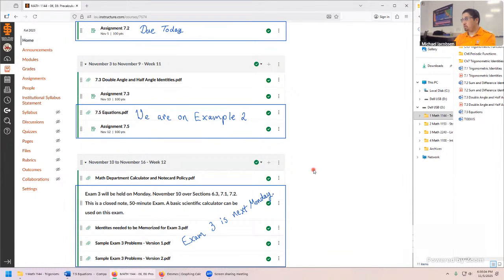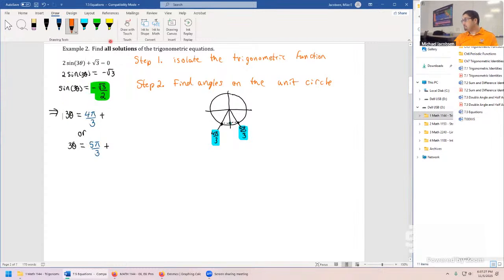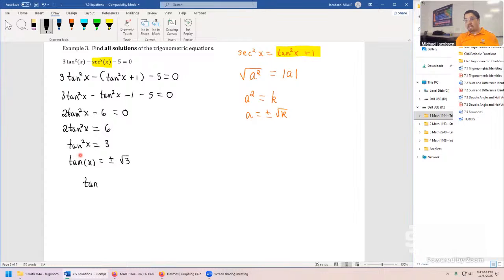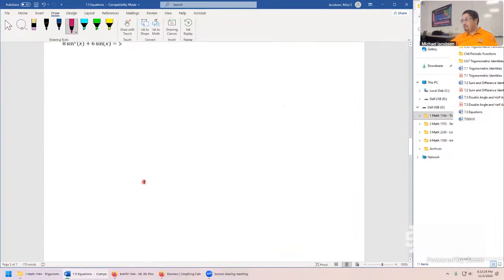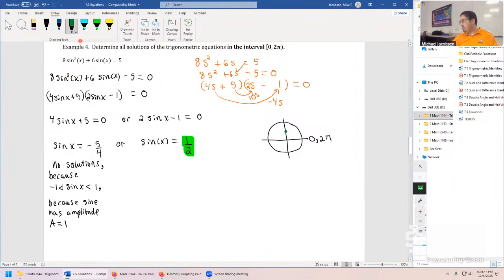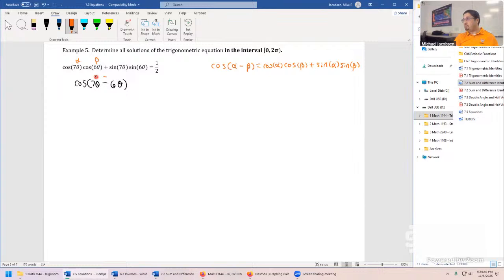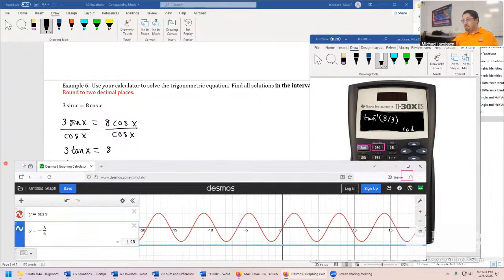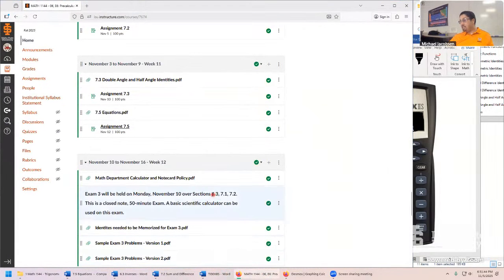Math 1144 - 5 November 2025 - Section 7.5